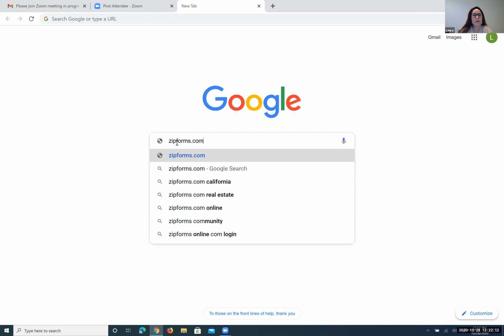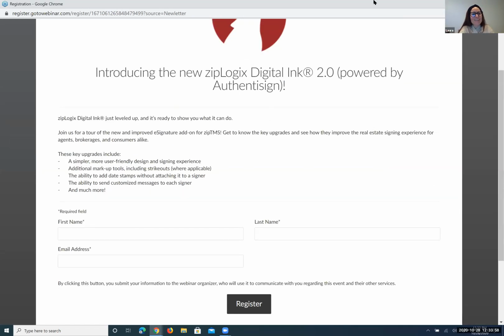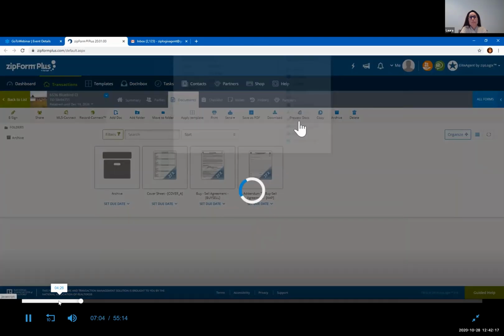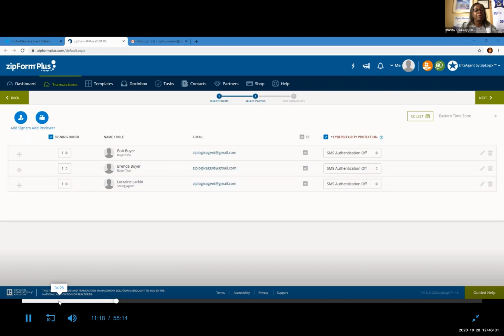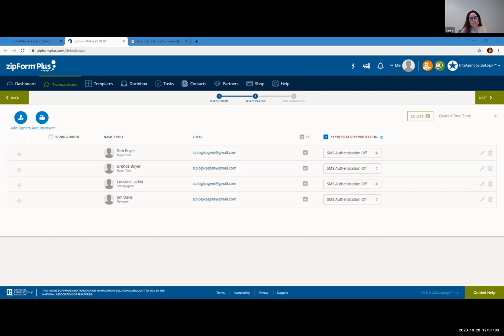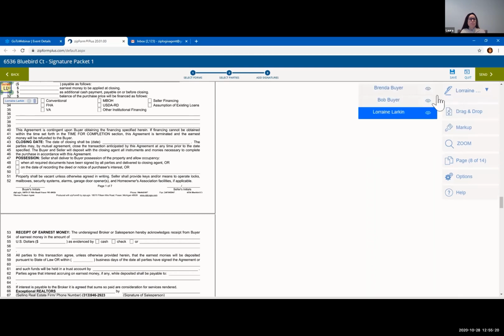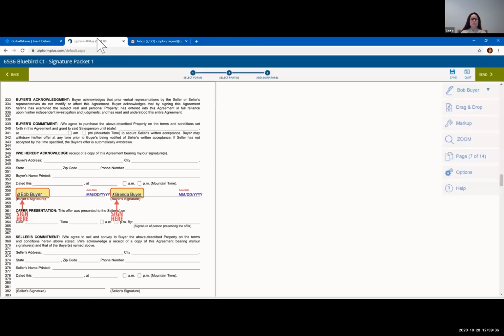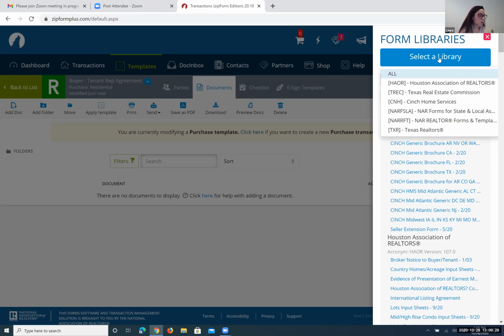ZipForms 2.0 setup 2020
How to set up the new 2.0 zipforms.  A new mentee goes through the process of setting up zipforms 2.0 for EXP Realty.